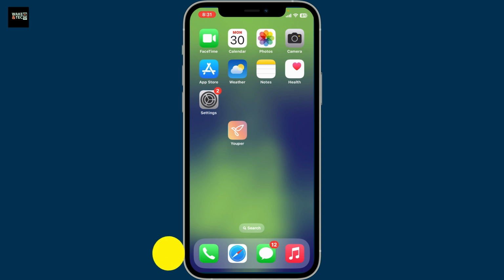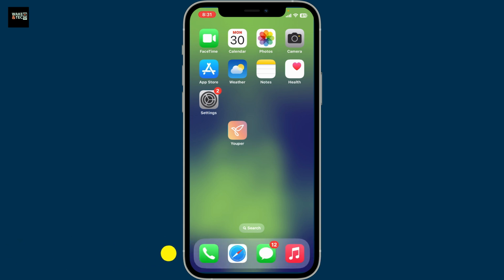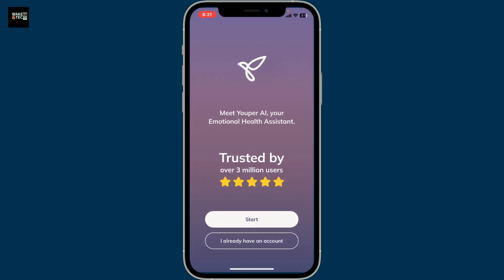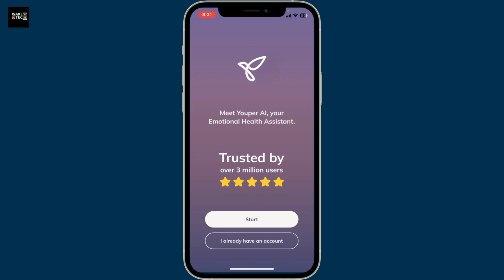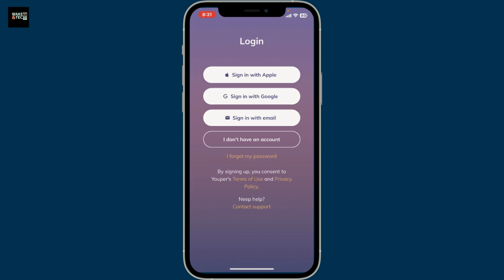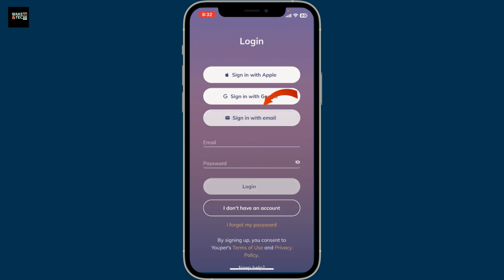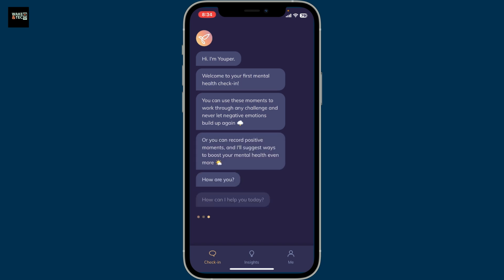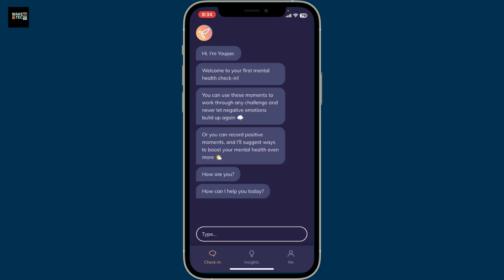How to Sign In to Youper AI App Quickly? Youper AI Login Tutorial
Want to start using the powerful Youper AI app but not sure how to login? 🤖 In this simple step-by-step tutorial, I’ll walk you through the entire login process on both Android and iPhone devices. Learn how to access your account smoothly and start using Youper AI’s amazing features for mental health and emotional wellbeing.